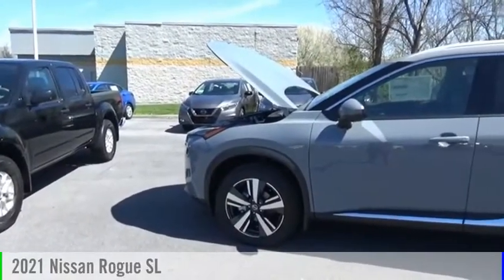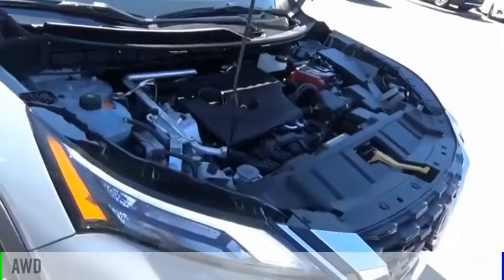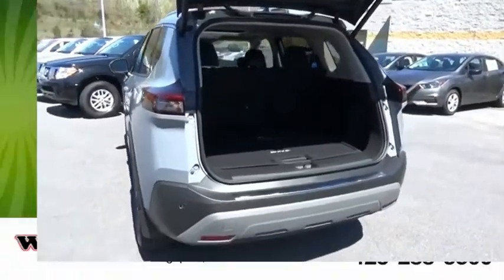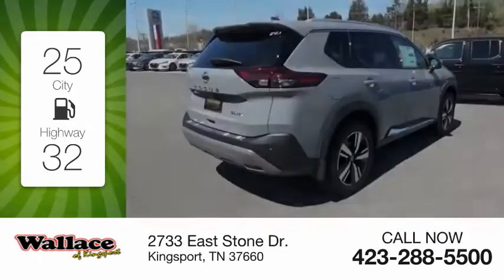2021 Nissan Rogue Kingsport TN N6435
2021 Nissan Rogue SL

2733 East Stone Dr.

Boulder Gray Pearl 2021 Nissan Rogue SL AWD CVT with Xtronic 2.5L I4 DOHC 16V AWD.Recent Arrival! 25/32 City/Highway MPG